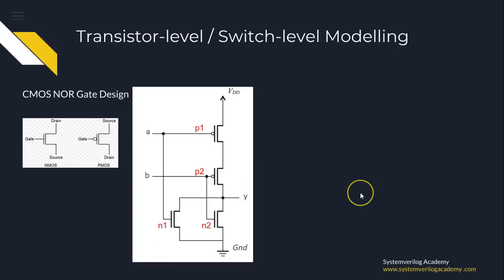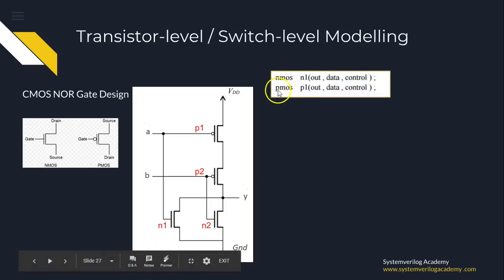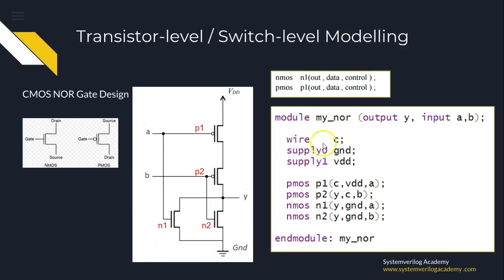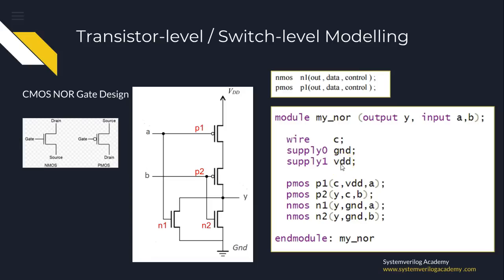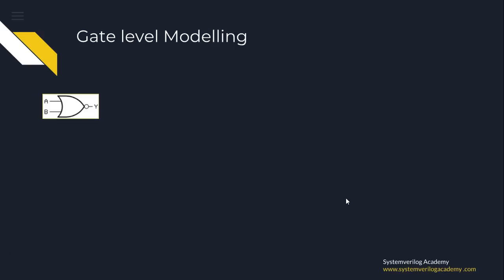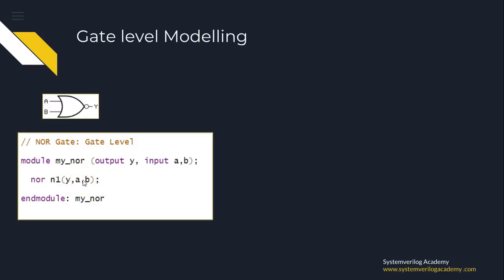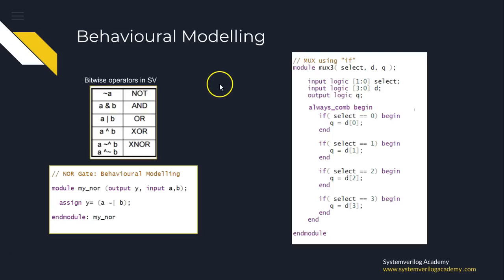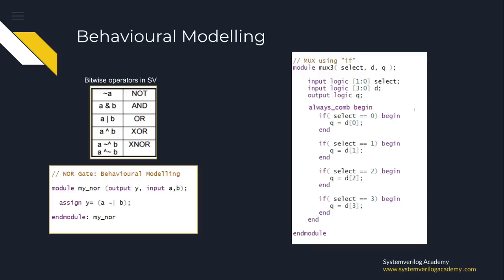Course: Systemverilog Foundations: L6.1 Transistor Level , Gate Level & Behavioral Modelling in SV